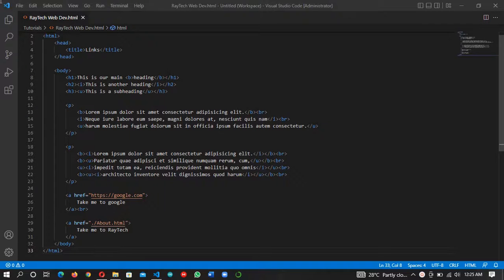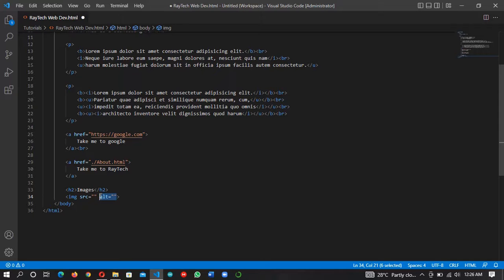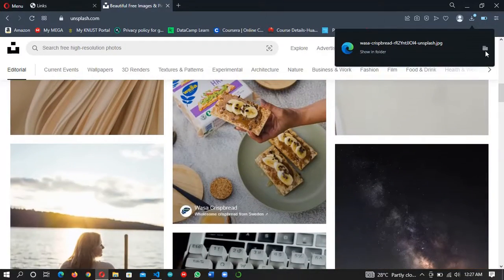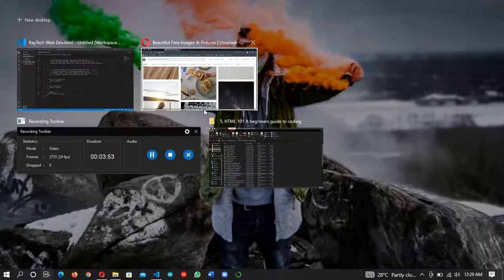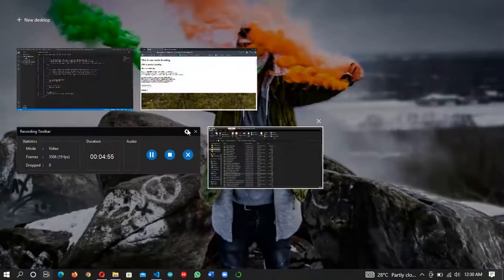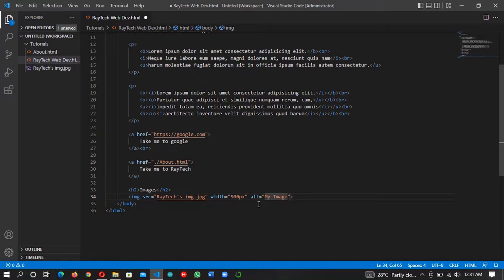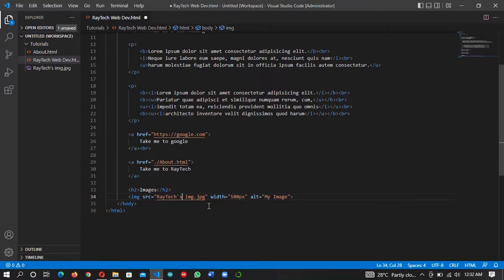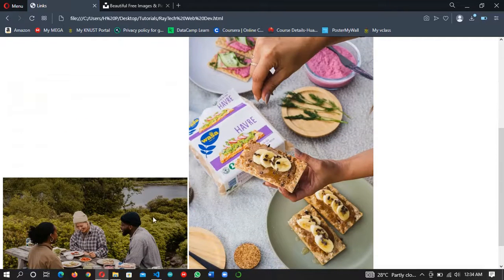How to add images to your webpage using HTML.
This is our sixth tutorial video which touches on how to add images to your webpage.
After watching, please feel free drop your questions in the comment section.